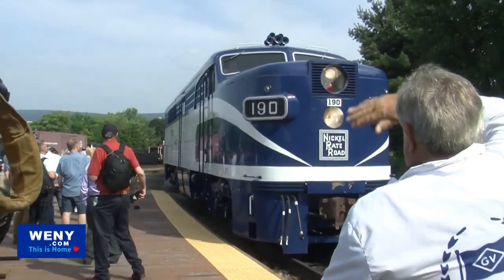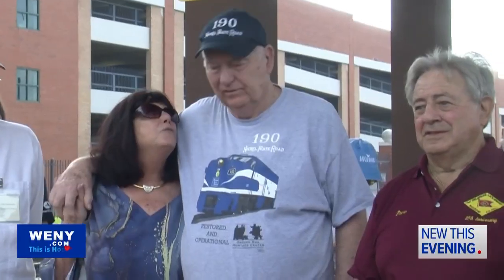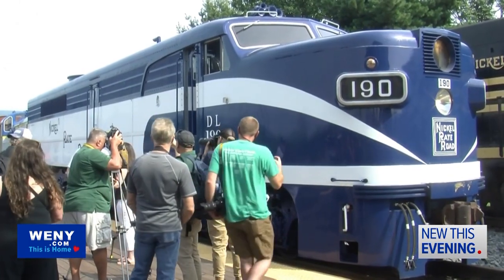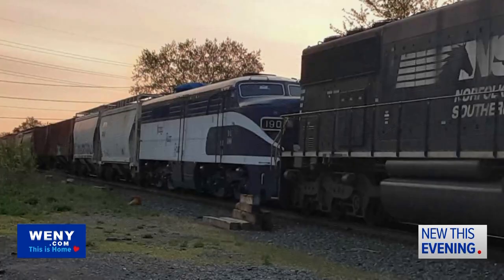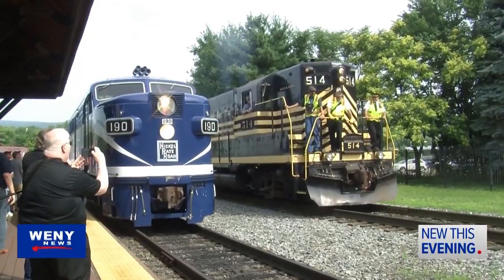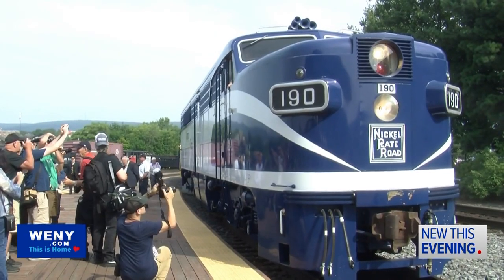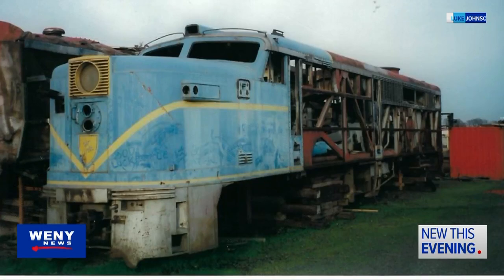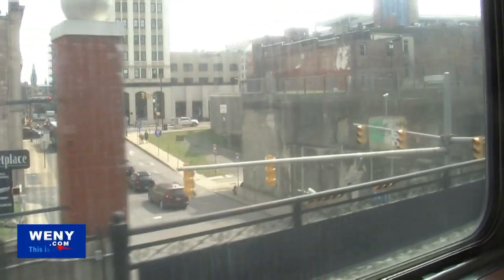Historic train engine returns to Pennsylvania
A historic locomotive returned to the rails, finding a home in Pennsylvania, after a twenty five year restoration effort.
This is the story of the Nickel Plate Road One Ninety, and the man that made it happen.